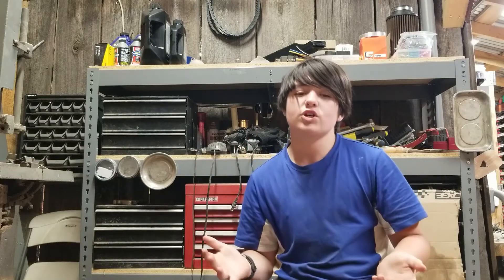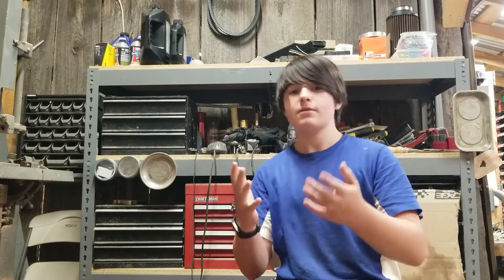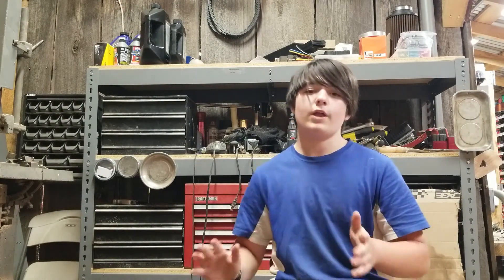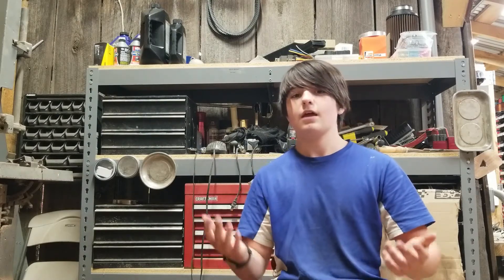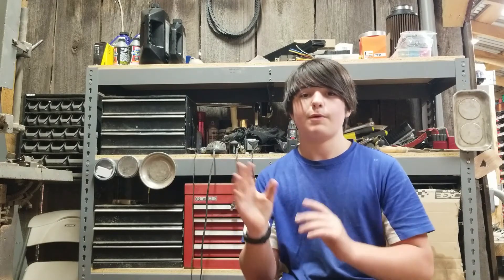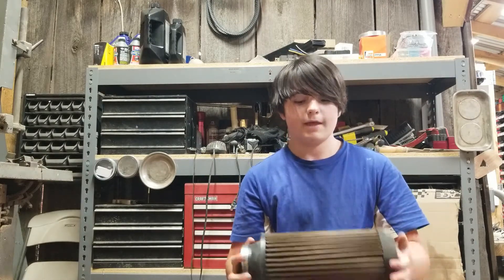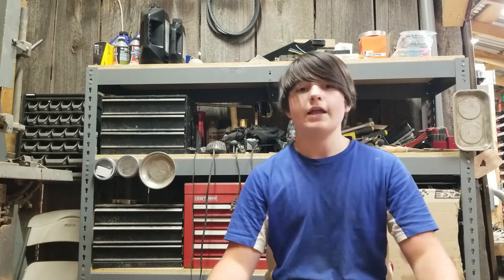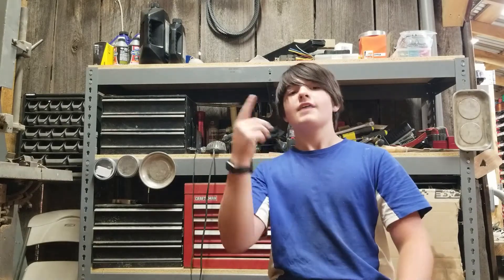Why you should buy a S&B particle separator for your RZR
2️⃣ I hope you enjoyed it and I hope I have convinced you to buy a S&B particle separator. They are a great way to save you engine & to save money on air filters.